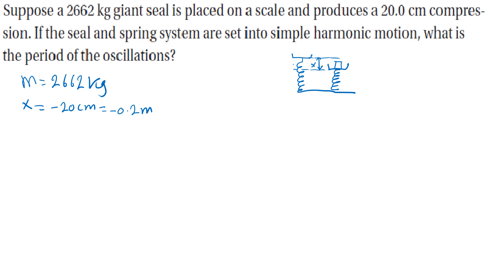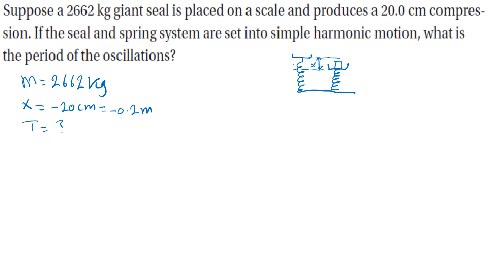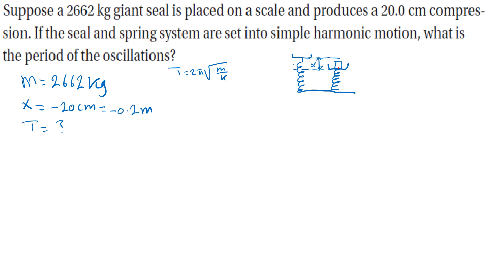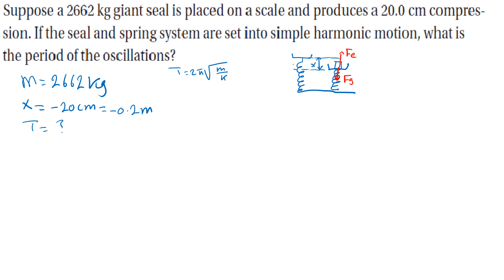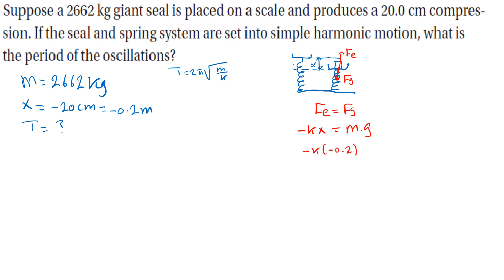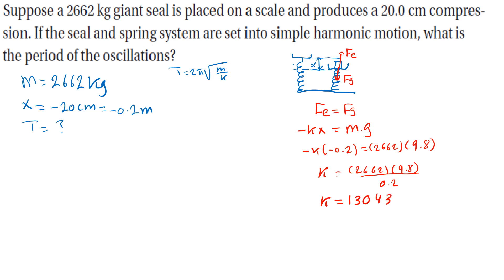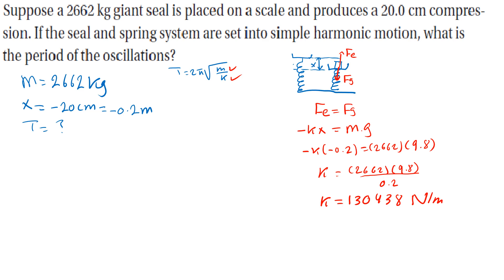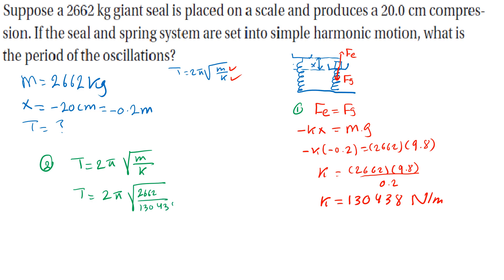Suppose a 2662 kg seal is placed on a scale and produces a 20.0 cm compression...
Holt Physics

Suppose a 2662 kg giant seal is placed on a scale and produces a 20.0 cm compression.
If the seal and spring system are set into simple harmonic motion, what is
the period of the oscillations?